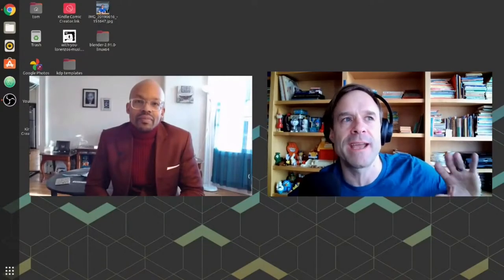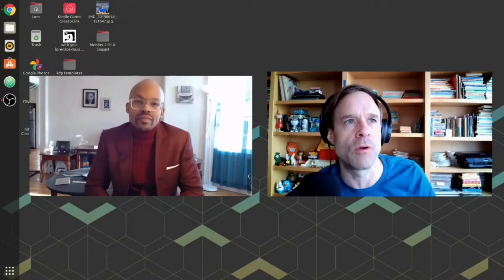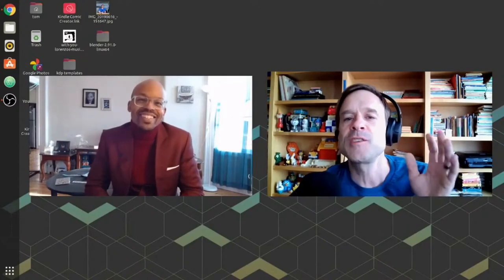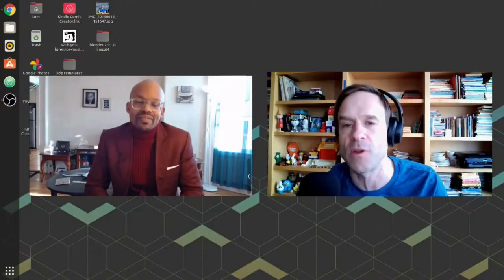What iPad painting apps Raheem Nelson likes to use - Tom Ray's Art Podcast Clip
In this clip from the podcast, iPad illustrator Raheem Nelson talks about the different iPad painting apps he likes to use. Raheem Nelson: iPad artist - Tom Ray's Art Podcast